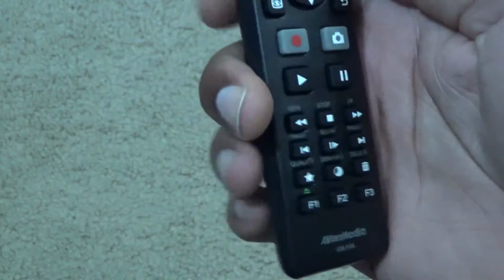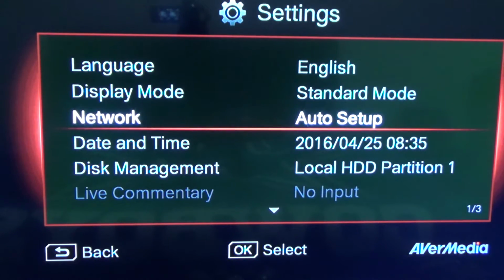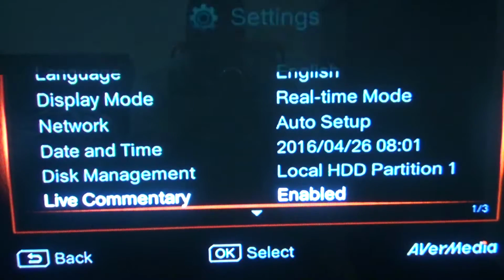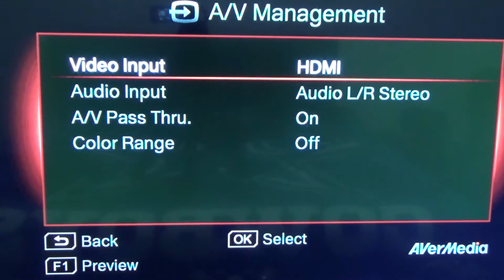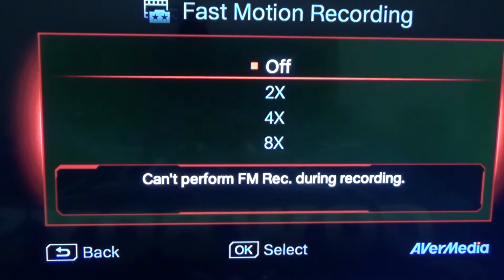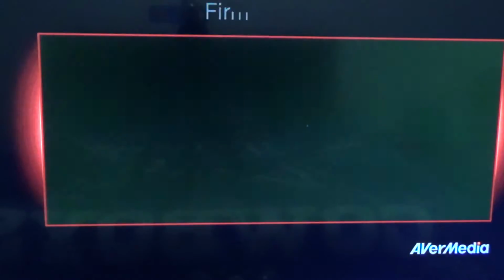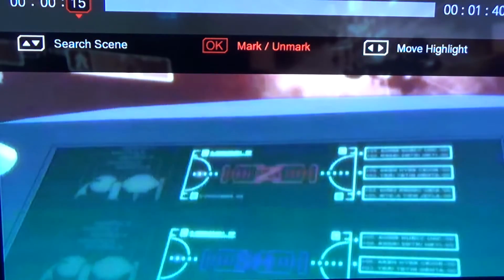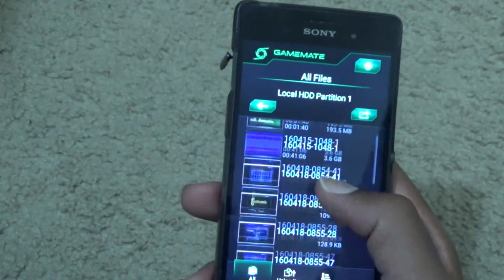Avermedia Game Capture HD II Review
A detailed review of my Avermedia Game Capture HD II (2). This capture device fits my needs and current retro gaming set up being one of the biggest features that entices me is the ability to record gameplay footage on the device itself. NO NEED FOR A COMPUTER!!!

This is my first review so I gladly accept feedback. This will ultimately help me make better reviews and videos. It took ALOT of time doing this review but it is DONE!!!